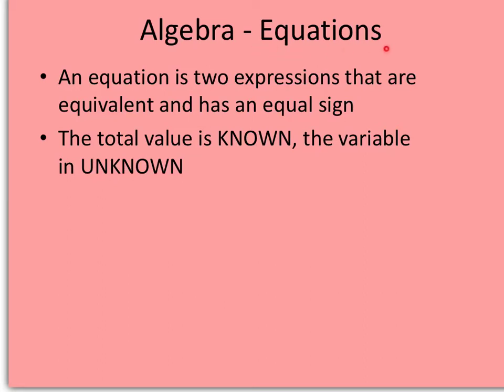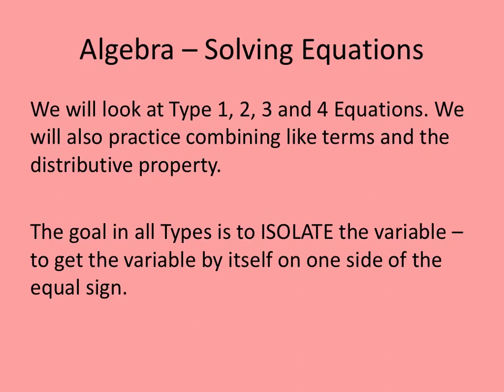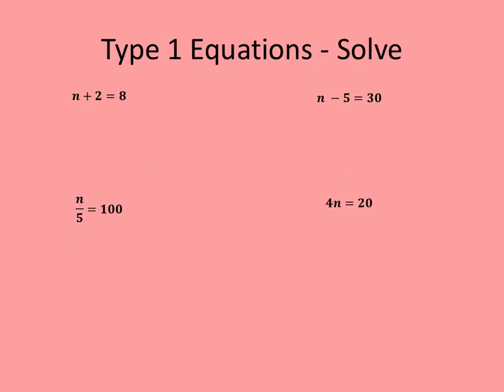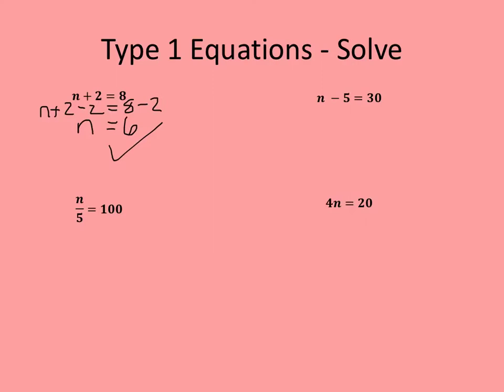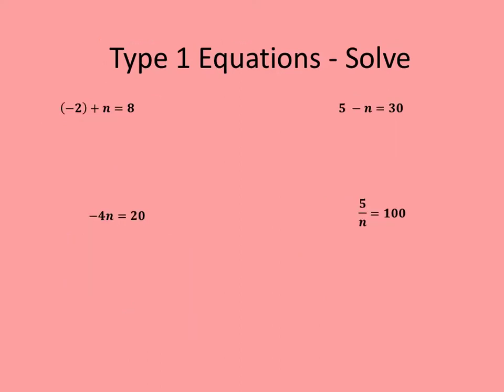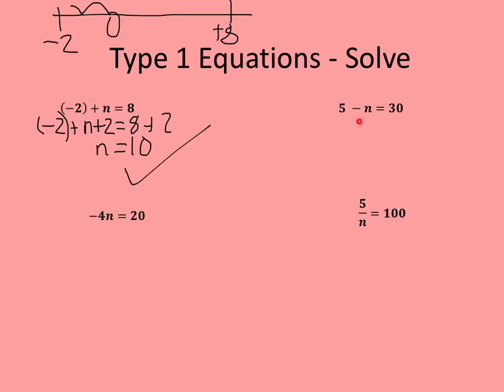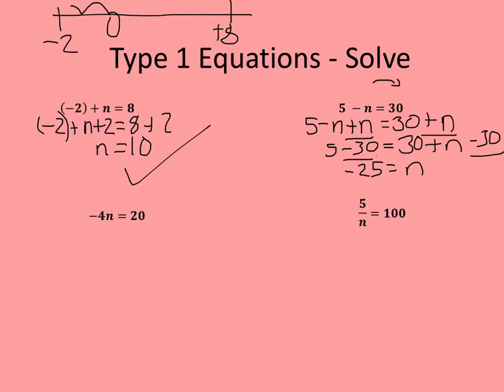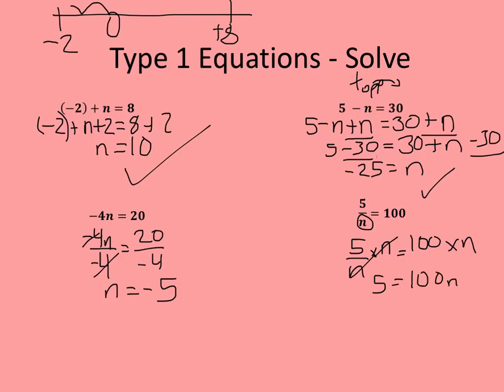Type 1 Equations